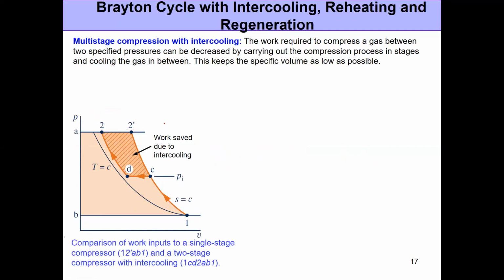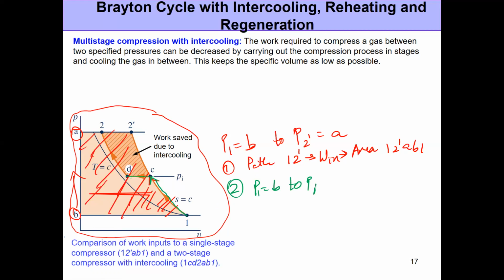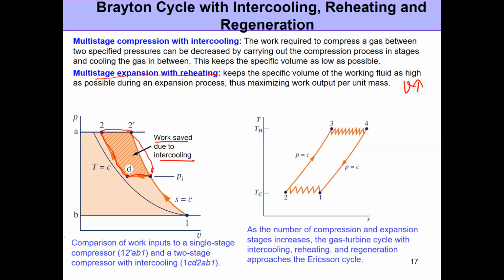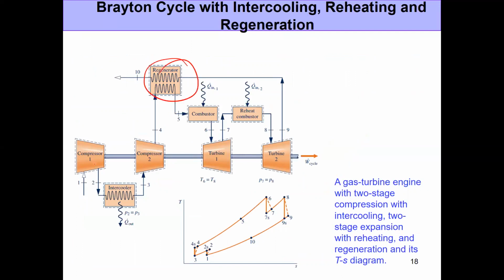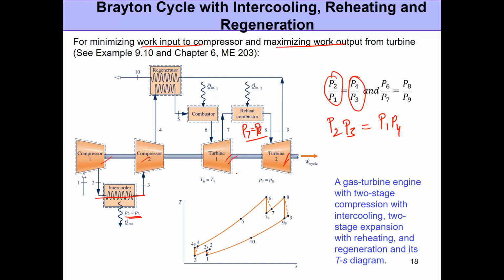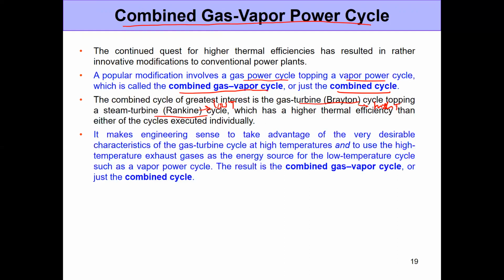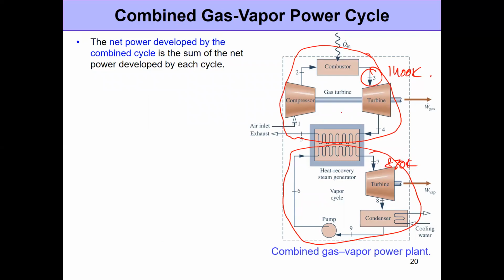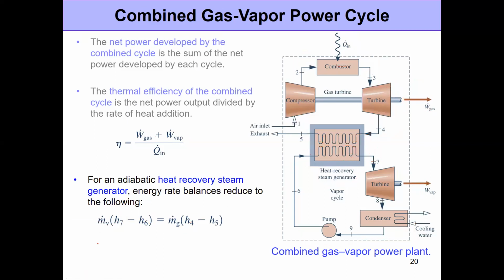Brayton Cycle Modifications and Combined Gas-Vapor Power Cycle